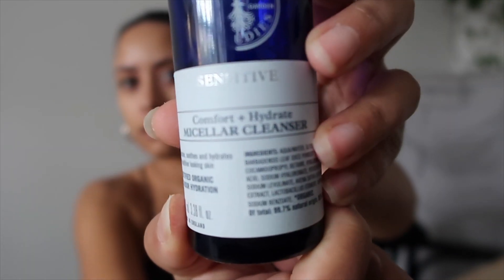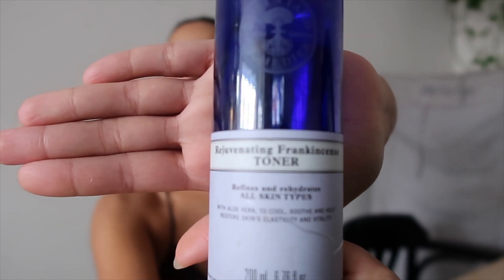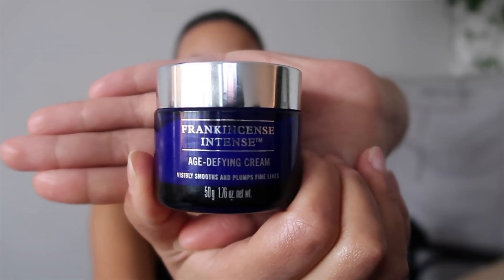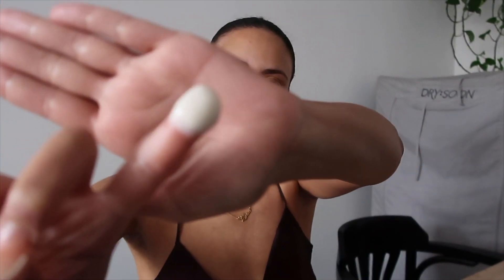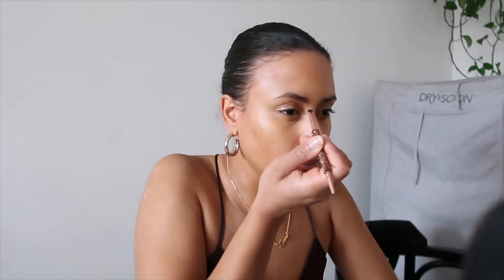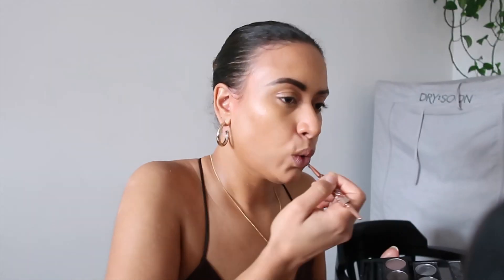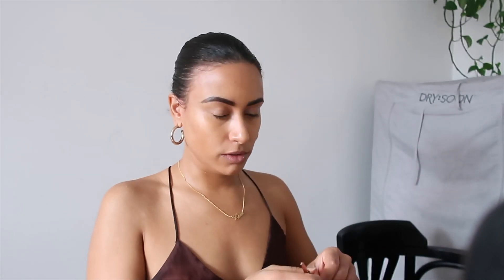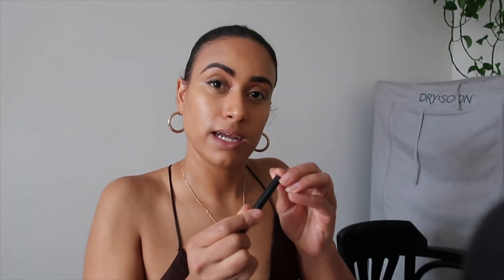My Everyday Makeup Routine... and it's all affordable!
Hi everyone,

Here are the links to all of the products featured... happy shopping!

Ci x